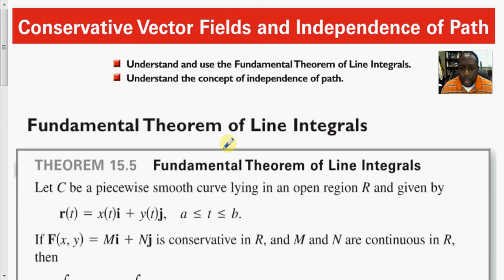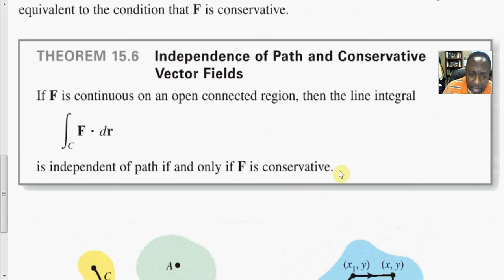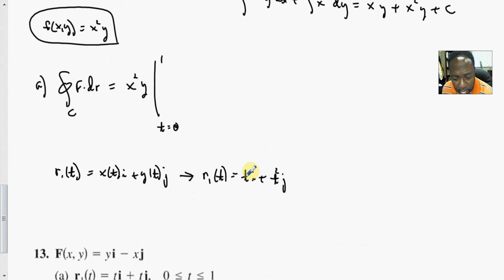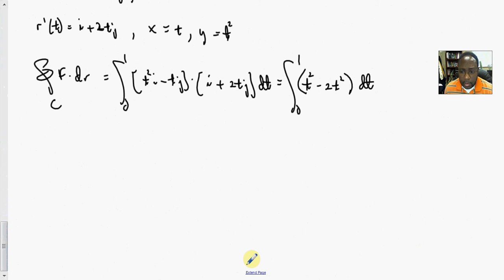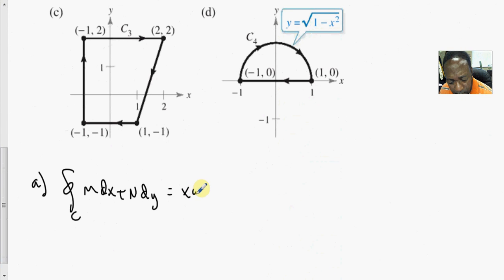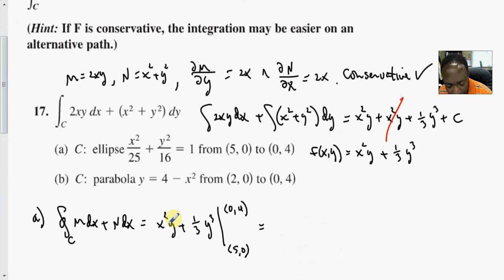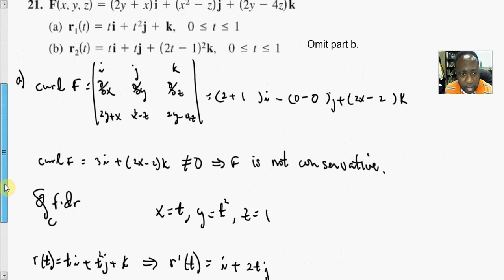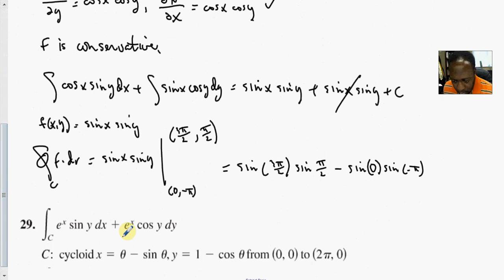15 3 Conservative Vector Fields and Independence of Path